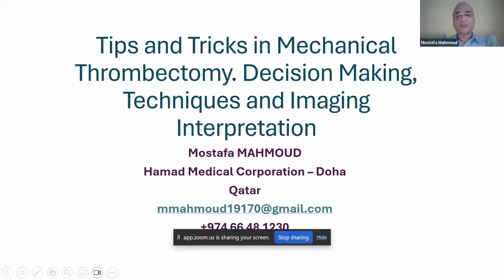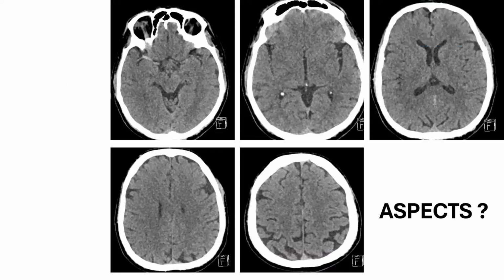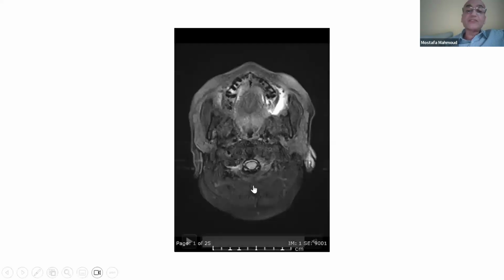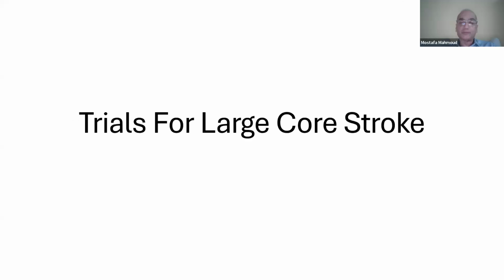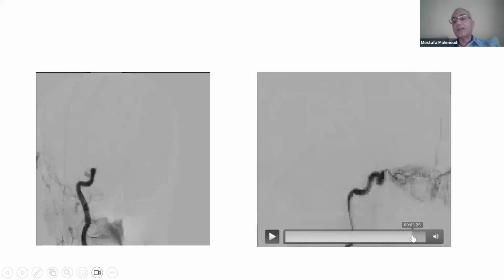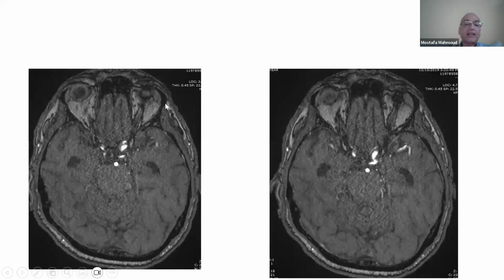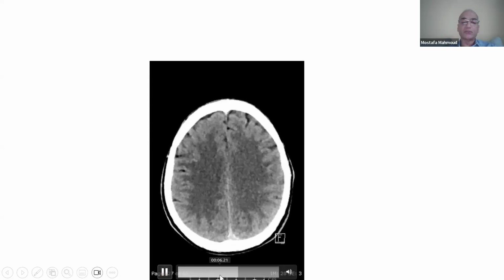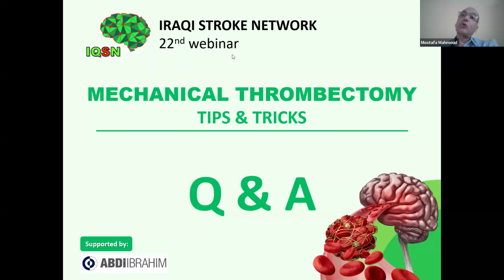Mechanical Thrombectomy Tips & Tricks | استئصال الخثرة الميكانيكي: نصائح وتكتيكات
The Twenty Second educational webinar of the Iraqi Stroke Network that discussed the Tips & Tricks of Mechanical Thrombectomy
الندوة الافتراضية التعليمية الثانية والعشرون للشبكة العراقية للسكتة الدماغية حول تكتيكات ونصائح عملية سحب الخثرة الميكانيكي ، تفسير الصور الطبية واتخاذ القرار
Speaker: Dr. Mustafa Mahmood Ibraheem
Panelist: Dr. Gazwan Altaee
Moderators: Dr. Mustafa Alshahni and Dr. Fatima Alshaibani
Date: 13th February 2026